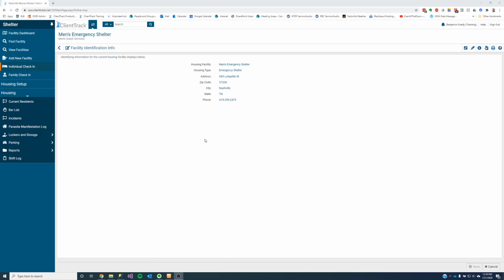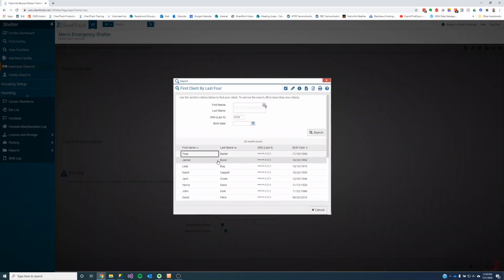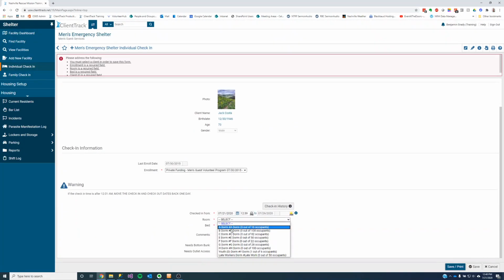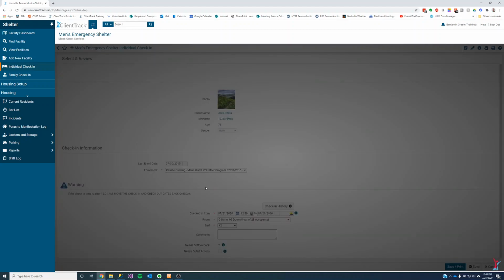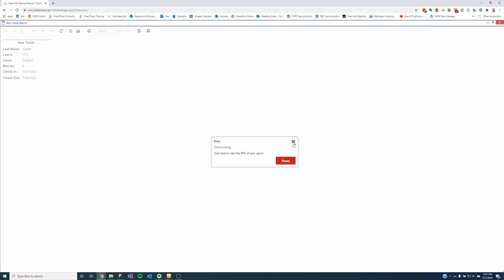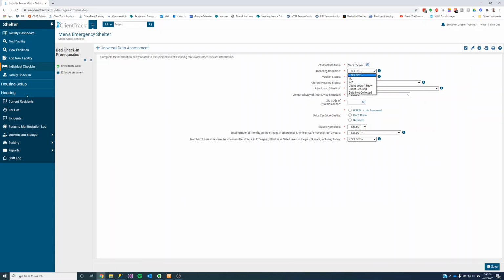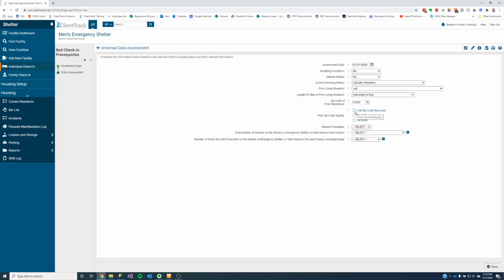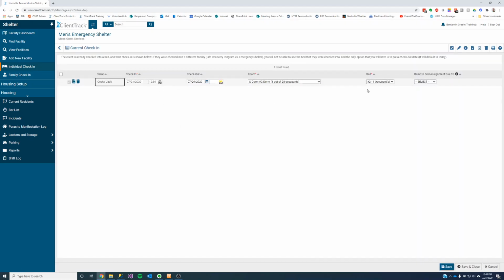CT User - Client Management - GS Bed Check In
Doing a bed check-in in Guest Services